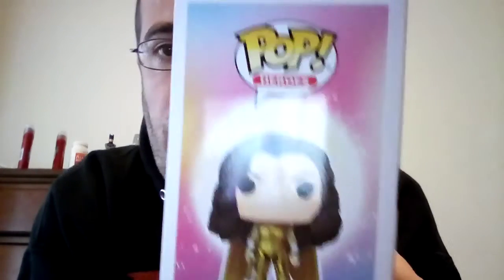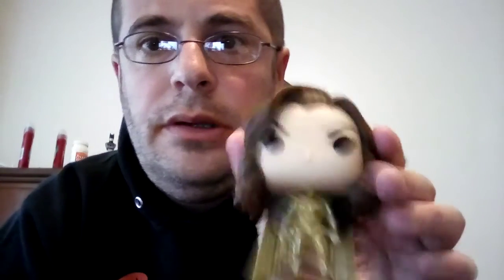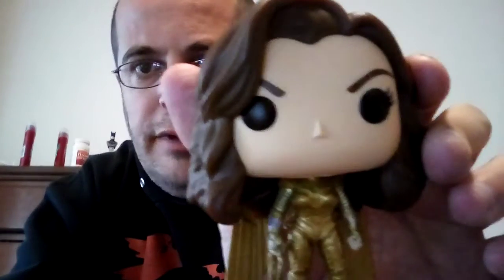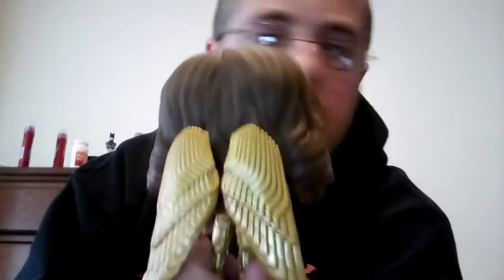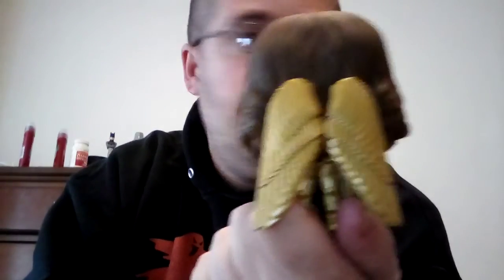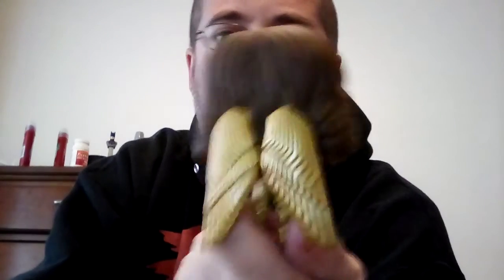Wonder Woman Golden Armor ( Wonder Woman 1984) Funko Pop Review